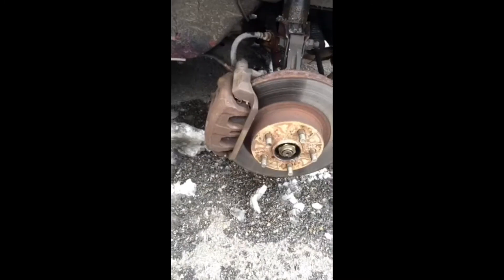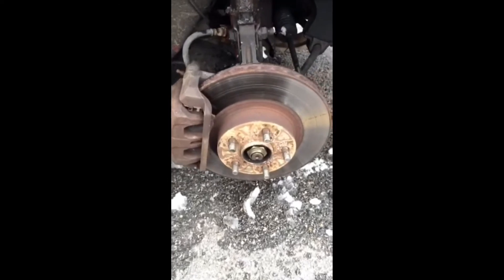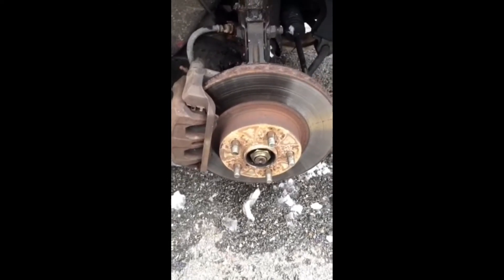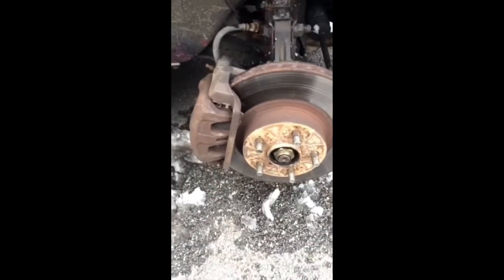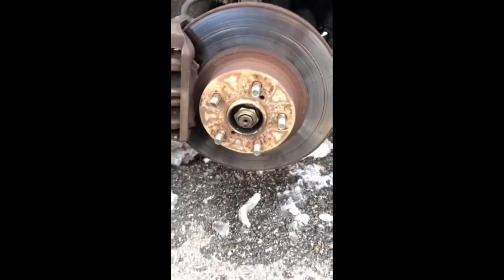Should I Always Buy My Car Parts From Amazon?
-Building, Fixing & How To-

Please drop a comment and ask me a question.
I try to answer all questions and comments.

Timestamps:
0:00 I bought my car parts from Amazon
1:02 Outro